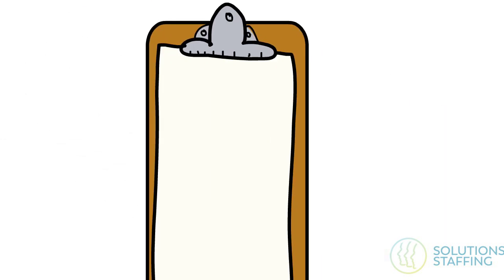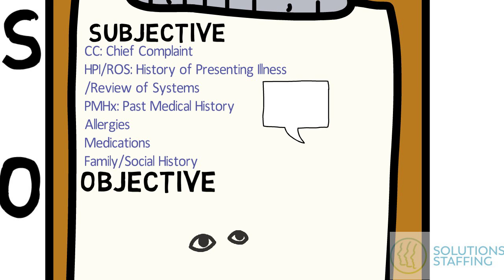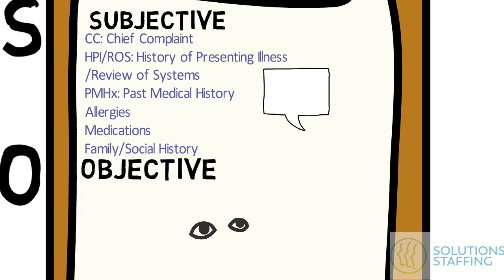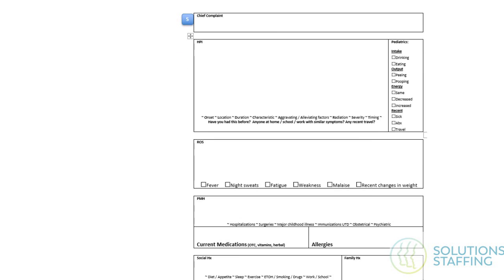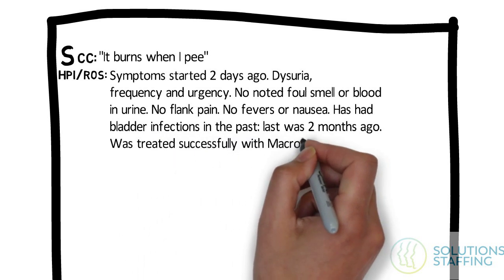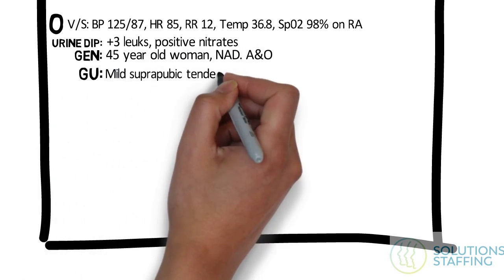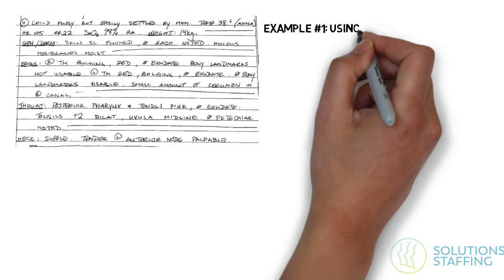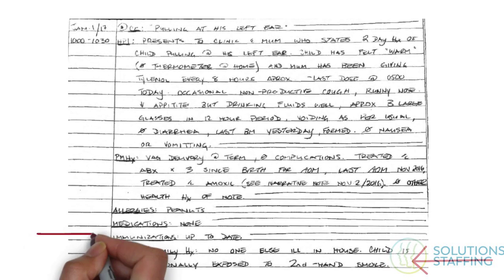SOAP Charting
A guide to  Subjective, Objective, Assessment and Plan (SOAP) charting